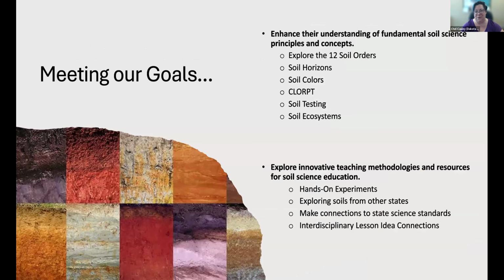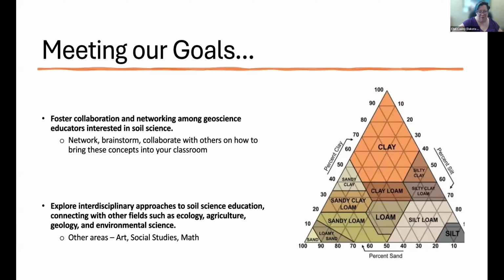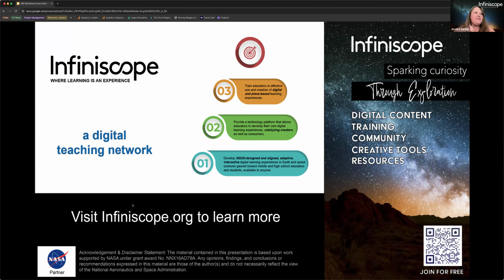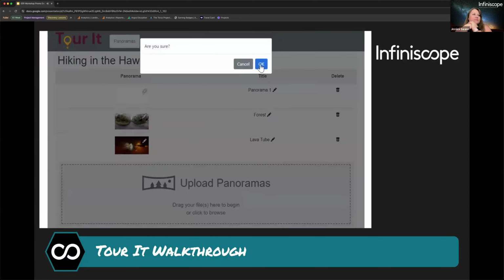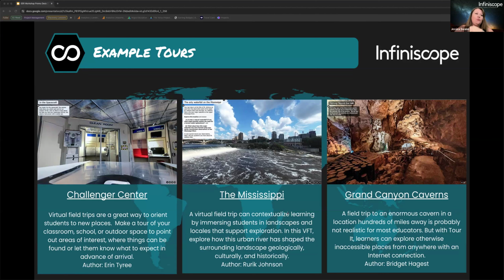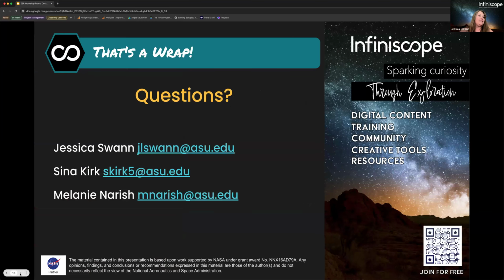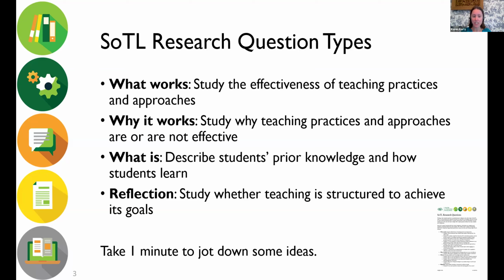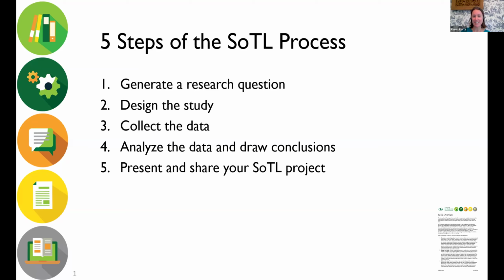An Intro to 3 More EER Workshops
Please join us for an introduction to three of the workshops that will be hosted at EER 2024. Drs. Cauley, Swann, and Kortz will provide a sneak peek into their respective workshops and will be available for questions. The following subsections are brief descriptions of the EER workshops.